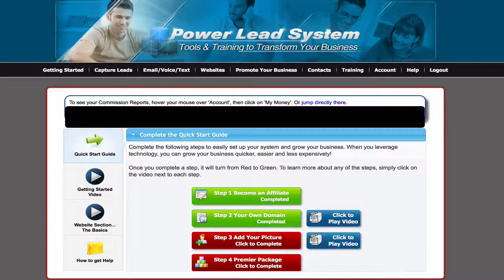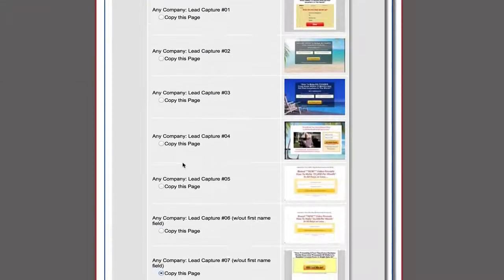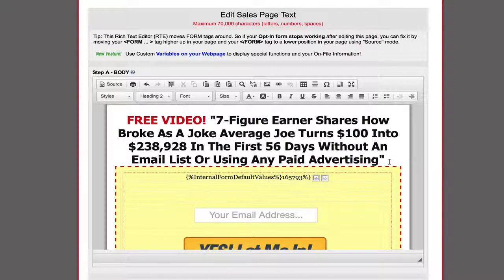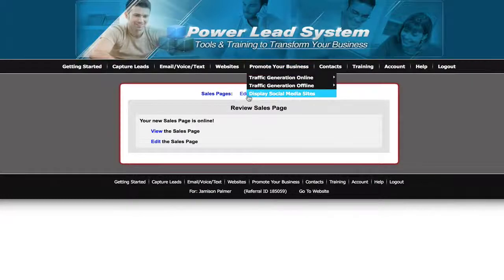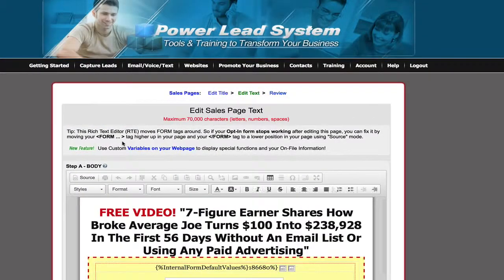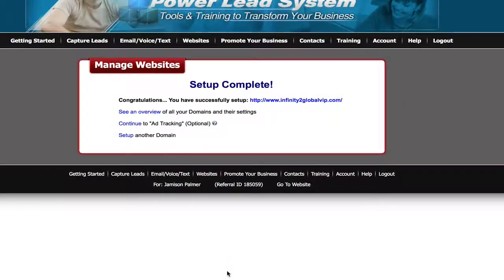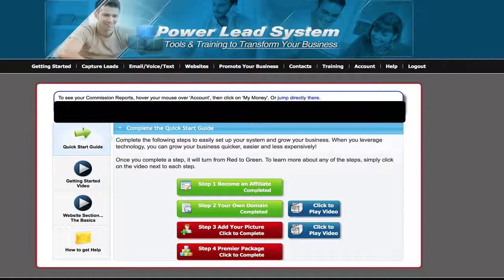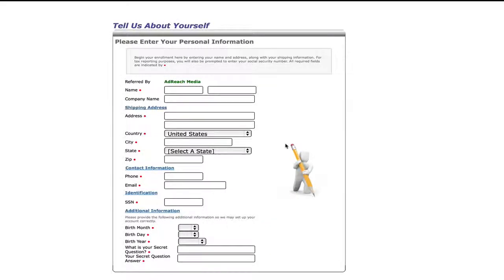PLS Funnel Setup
please check out power lead system.